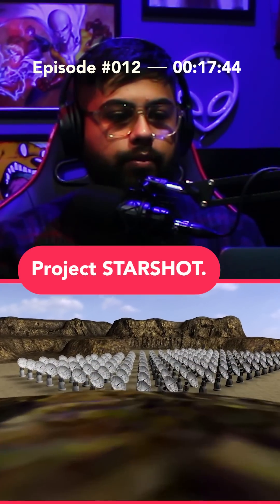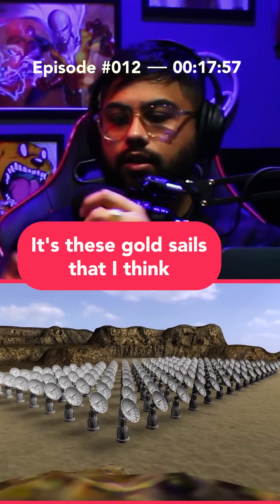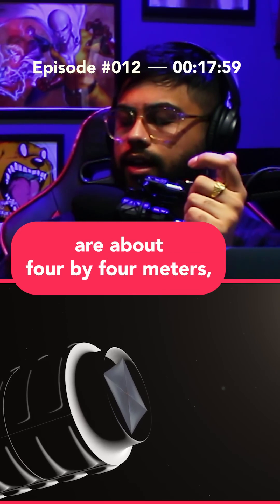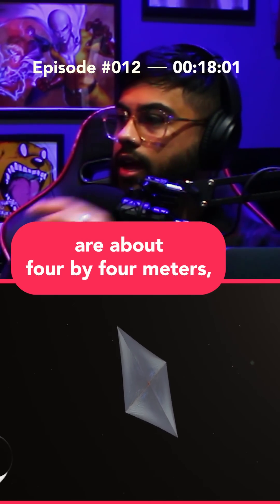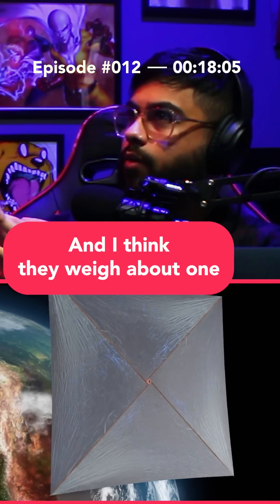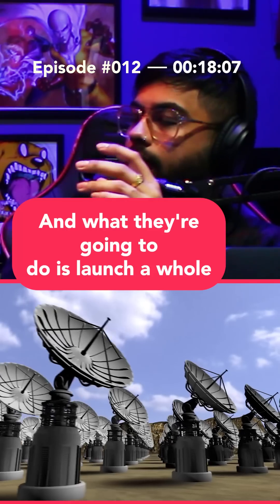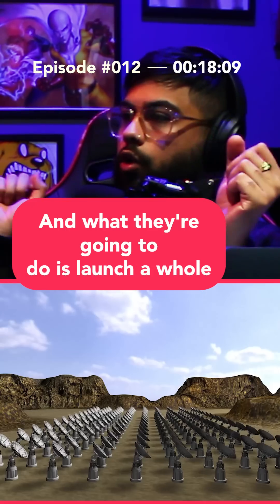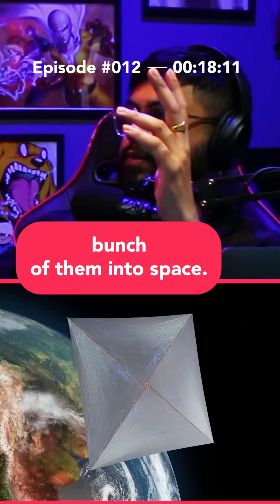This thing will blow your mind! Project STARSHOT